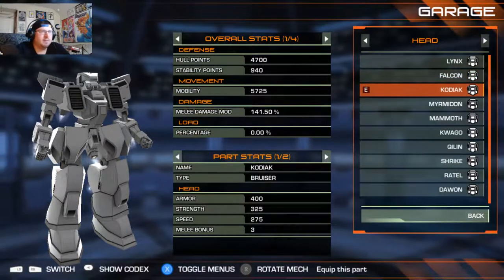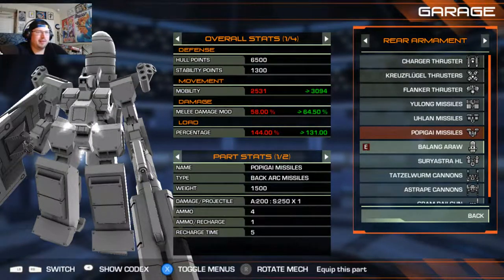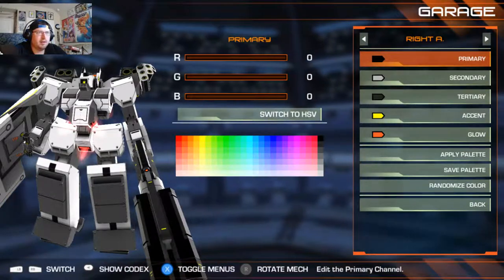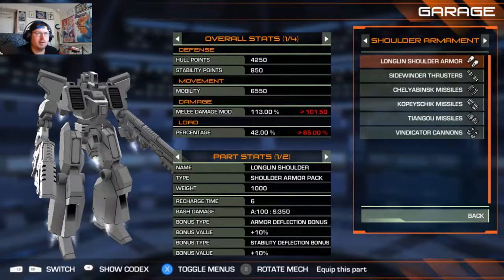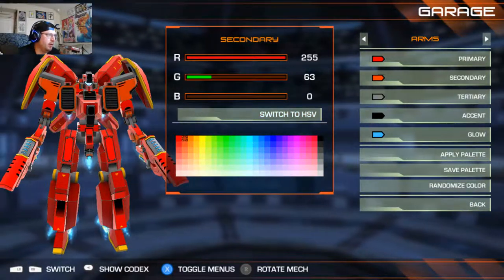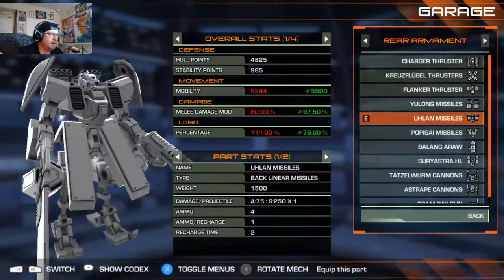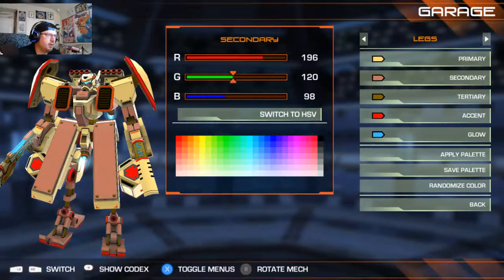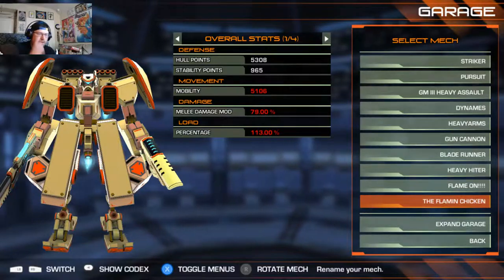GARRISON ARCHANGEL Gameplay - Madog Plays [Build Those Mechs!!!]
New Garrison Archangel  Gameplay - Garrison Archangel Gameplay, Battles, Weapons, Robot Mayhem & so much more! Check it out!

►GAME INFO
Name: Garrison Archangel
Developer: Indiego Entertainment
Publisher: Indiego Entertainment
Platforms: Windows PC, Steam Machine
Release Date: Early Access, March 28, 2018

Garrison: Archangel is a fast-paced, customizable, mecha fighting game designed for one-on-one and multiplayer team battles. Design, build and pilot your Archangels today!